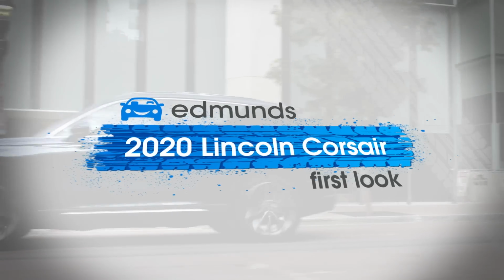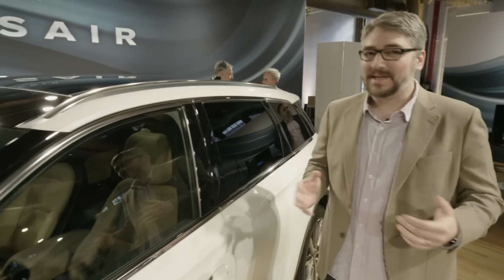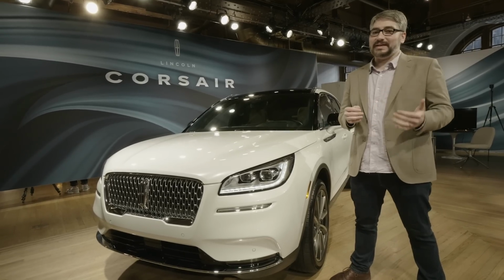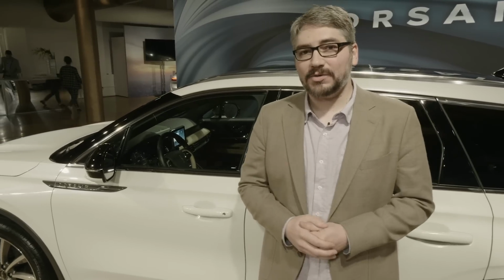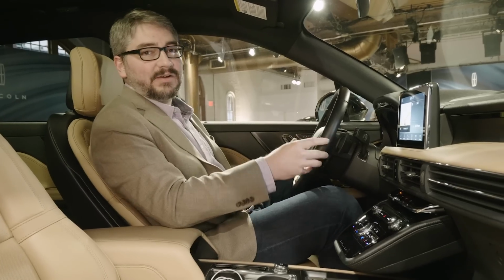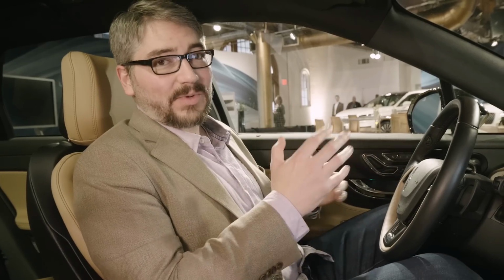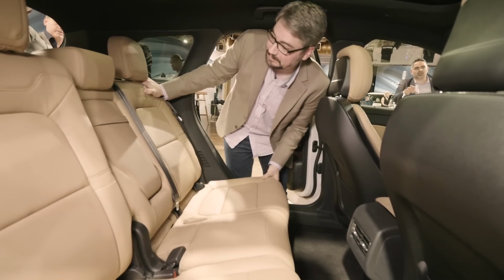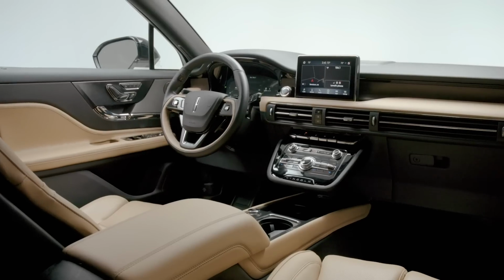2020 Lincoln Corsair First Look: Lincoln Swings for the Fences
Lincoln gave us a chance to get up close and personal with the 2020 Lincoln Corsair, the replacement for the MKC, before its debut at the New York Auto Show. It may be based on the Ford Escape, but Lincoln didn't just slap a new badge on and call it a day. The exterior is more striking, while the interior has benefitted from Lincoln's upscale design and materials. The 2020 Corsair is packed with all sorts of features, from driver aids and active safety features to 24-way massaging seats.

With two powerful turbocharged engines to choose from and an upcoming PHEV option, along with available all-wheel drive and five traction settings, the Corsair has you covered all year round. The sliding, reclining and folding back seat can be set up to make more room for tall passengers or leave extra space for luggage.

Lincoln is swinging for the fences with the 2020 Corsair, but the small luxury SUV market is packed with tough competitors such as the Mercedes-Benz GLC and the BMW X3. Can the 2020 Lincoln Corsair take on luxury mainstays?

2020 Lincoln Corsair Pricing and Availability

The Corsair will go on sale in the fall of 2019, but we don't have official word on price yet. We assume it will start somewhere around the high end of the Ford Escape lineup, putting it in the mid-$30,000 range. But the cost will surely rise quickly as you start tacking on optional extras.